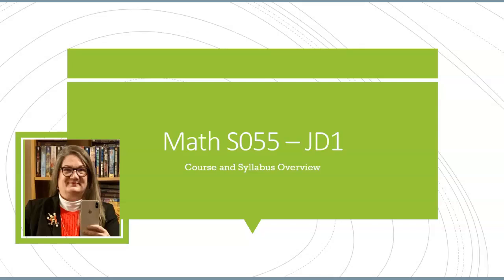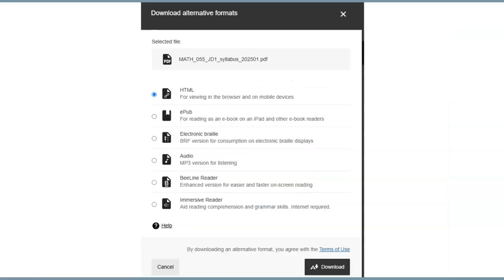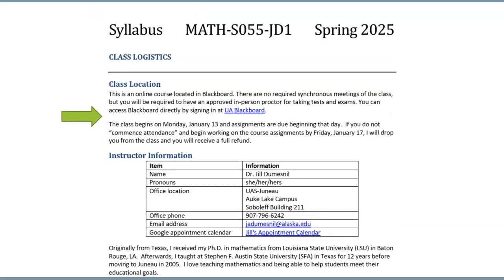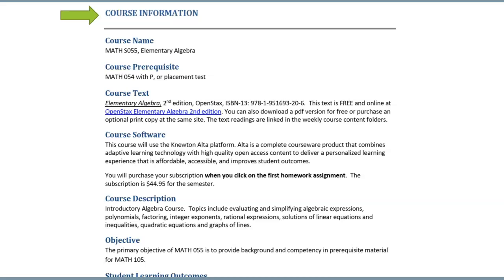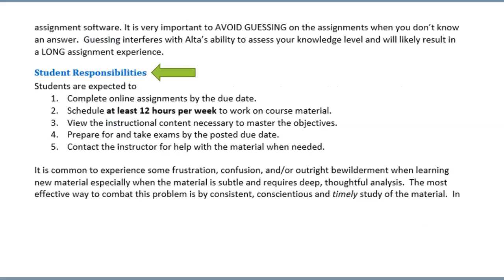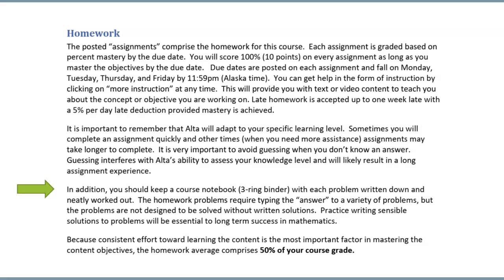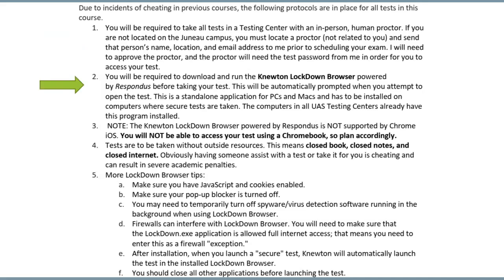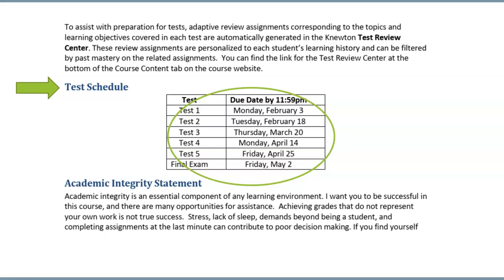Course Overview for MATH S055